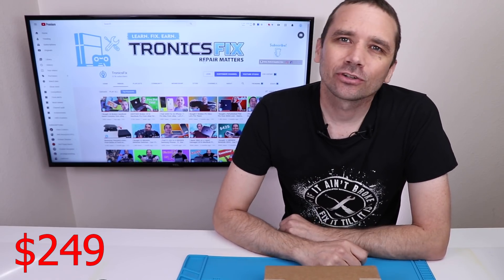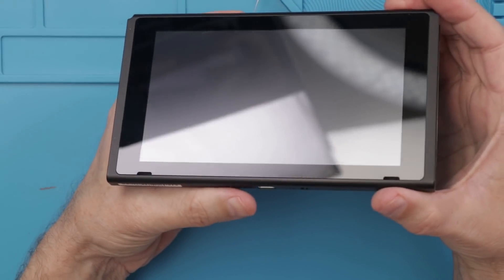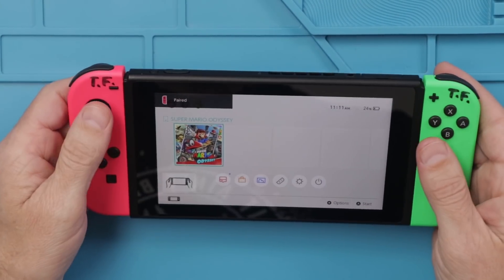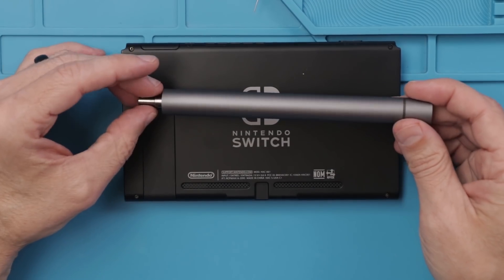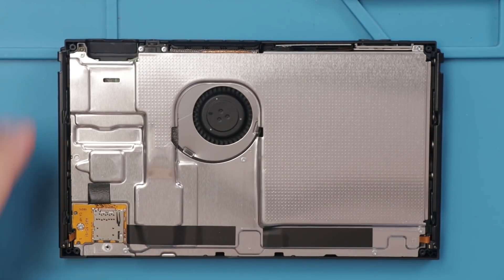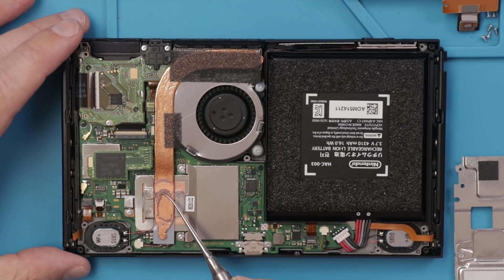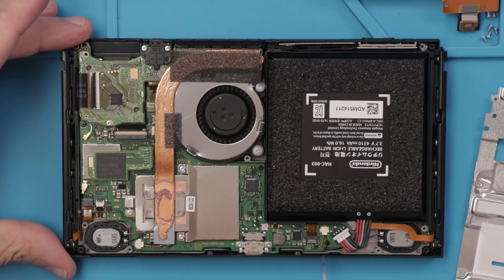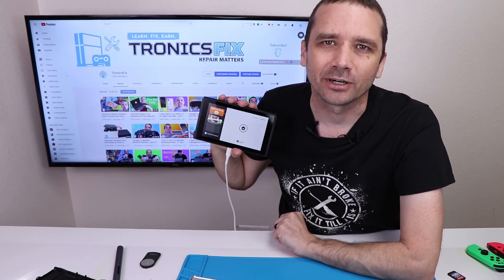$249 Refurbished Nintendo Switch from Newegg - Brand New?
Refurbished Switch from Newegg - Brand New? I paid $249 for a refurbished (tablet only) Nintendo Switch from Newegg.com. You know I like to check to see what "refurbished" means. This Switch was nicely packaged and shipped. Looking at the outside I noticed no scratches and no wear on the joy-con rails. When I opened it up there was no dust noticeable inside and everything looked pristine. Except that the Switch hadn't been reset to factory settings, it looks basically brand new. While $249 seems like quite a bit for a refurbished Switch, Switches are harder to buy right now so they also cost more. And I just checked before posting this video and now refurbished Switches are selling for $349!

-Protech Toolkit: Amazon
-Torx Security T8: Amazon
-PH00 Phillips: Amazon
-Tweezer Set: Amazon
-Electric Screwdriver: Amazon
-Thermal Paste: Amazon
-Canned Air: Amazon

-Hakko Hot Air Station: Amazon
-Nozzle for hot air station: Amazon
-Hakko Soldering Station: Amazon
-Hakko Air Filter: Amazon
-Microscope: Amazon
-Kester Solder: Amazon

About This Video: I bought a refurbished Nintendo Switch from Newegg.com to see what the quality was like. After inspecting the Switch inside and out and testing the functions it looks to be practically in new condition. Not a bad deal... if you can call the high prices Switches are going for right now a deal. Ok, I'll say it, it's crazy Switches are selling for so much but if you just gotta have one at least this is a quality Switch.

Have something broken you want to send me?
👉 Items sent to this address will not be sent back. (And please no junk!)

Steve Porter
Milton Freewater, OR 97862